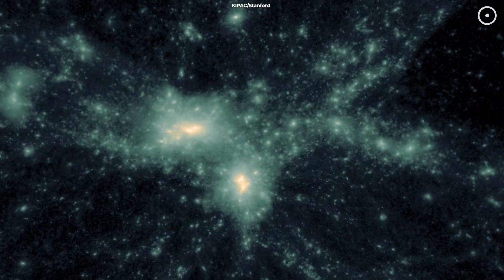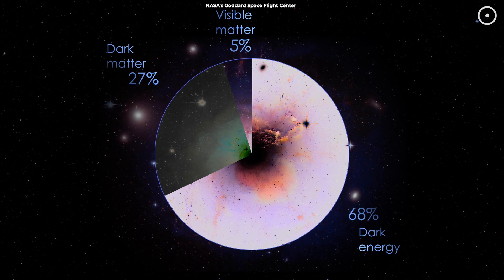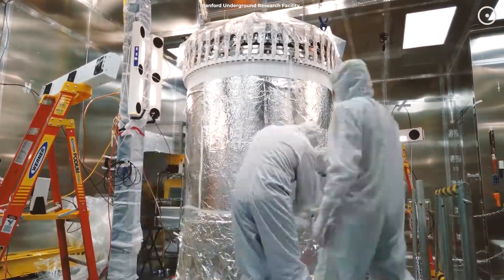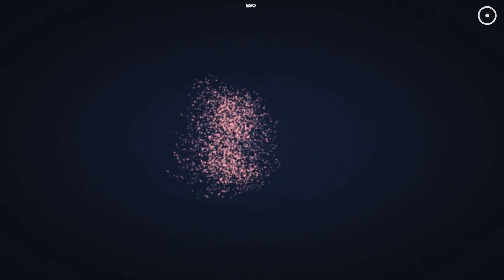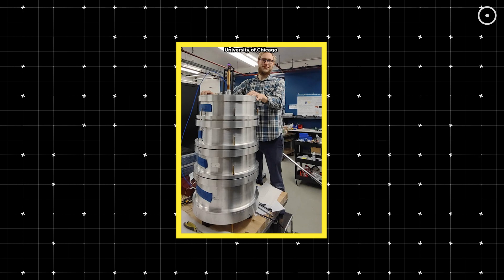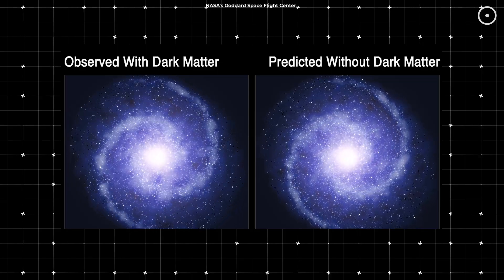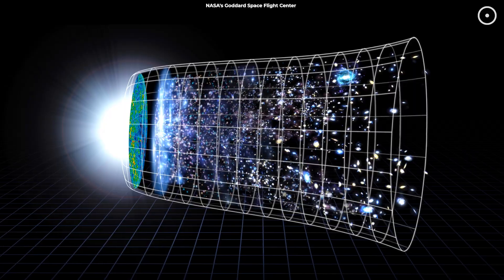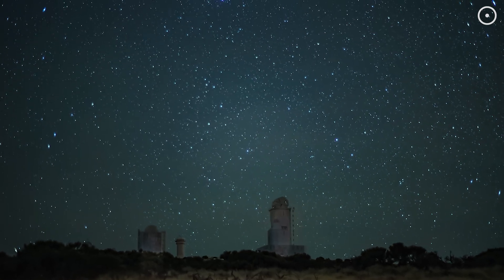Does the Universe Need Dark Matter?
Scientists have long believed that dark matter is the invisible glue holding galaxies together. But new research suggests we might not need dark matter to explain the universe.

Narrated by:
Russell Archey

Graphics:
KIPAC/Stanford, CERN
NASA's Goddard Space Flight Center,
ESA/Hubble, L. Calçada, M. Kornmesser,
Sanford Underground Research Facility,
B. O'Shea, M. Norman, BREAD Collaboration
SLAC National Accelerator Laboratory,
Chris Smith, University of Chicago, ESO,
NASA, ESA, F. Summers, J. DePasquale,
G. Bacon, and Z. Levay (STScI),

A big thank you to our lovely channel members:
Joseph Pacchetti
john roberts
Ali Rıza Şeren
Dave Jarrard
jaeyun tous les monde
Qing Li
Iv Müller
NES ERE ATON
Heywood Tate
VALERIE PIERRE
Cindy Krumm
Michael Ward